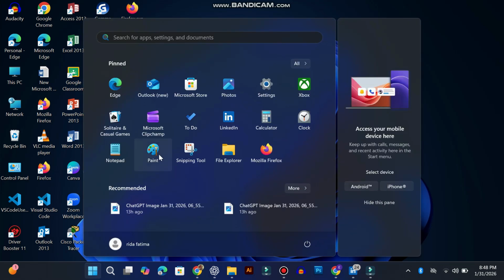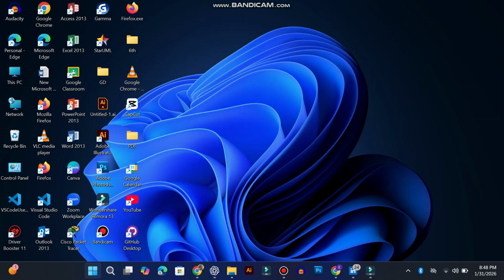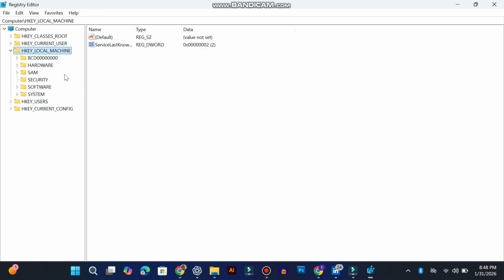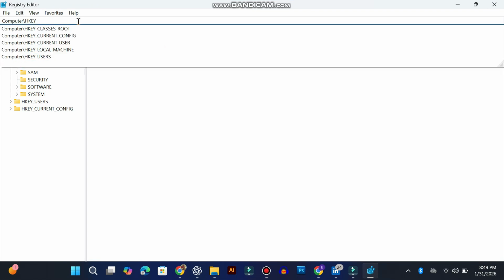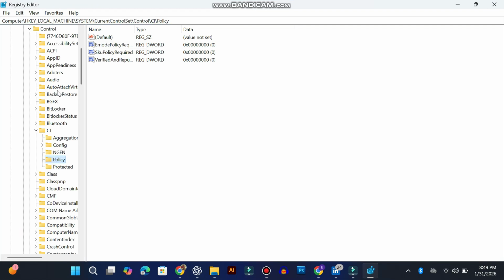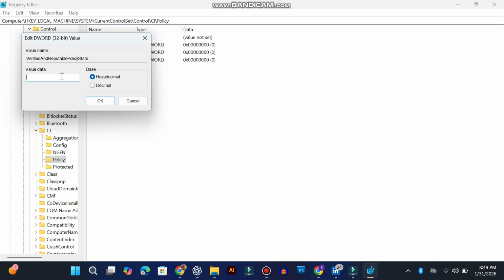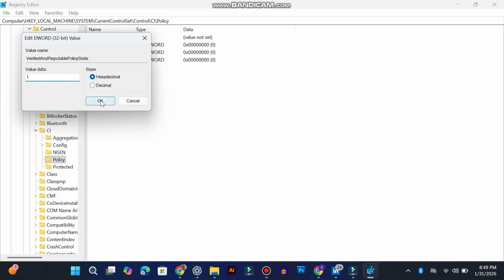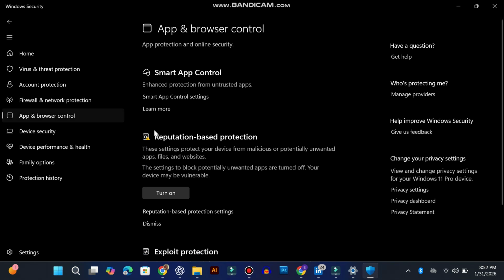Enable Smart App Control Can't Be Turned On Without Reinstalling Windows 11 (In 2026) Super Easy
Are you getting the message “Smart App Control can’t be turned on without reinstalling Windows 11”? Don’t worry, you’re not alone. In this video, I’ll show you an easy and safe way to turn on Smart App Control without reinstalling Windows or losing any data.

This step-by-step tutorial is quick and beginner-friendly. Just follow the instructions carefully, and you’ll be able to enable Smart App Control in a few minutes.

🔹 No Windows reinstall required
🔹 Simple registry fix